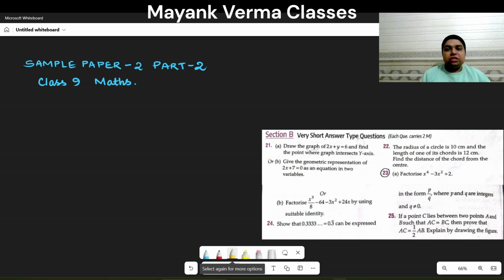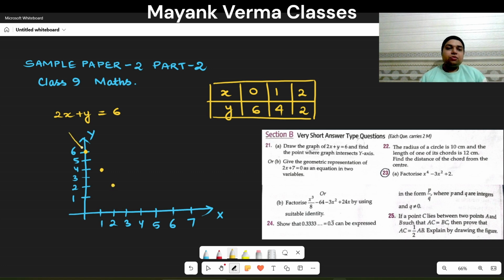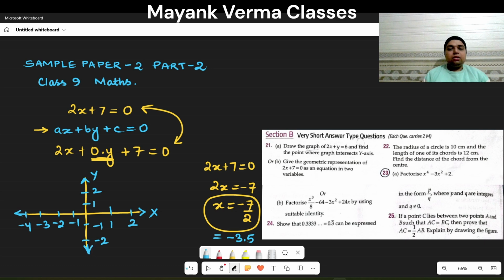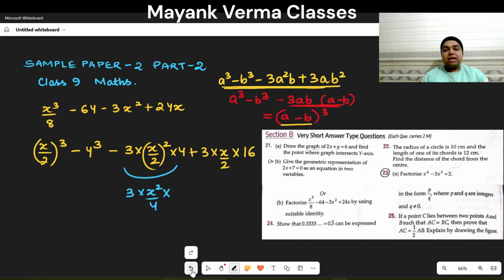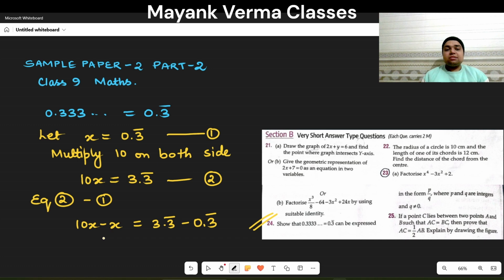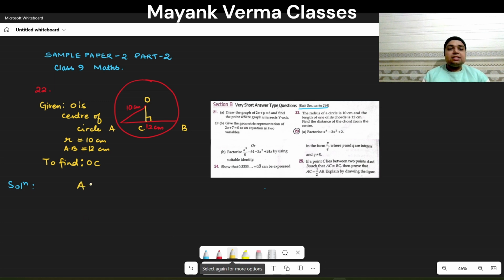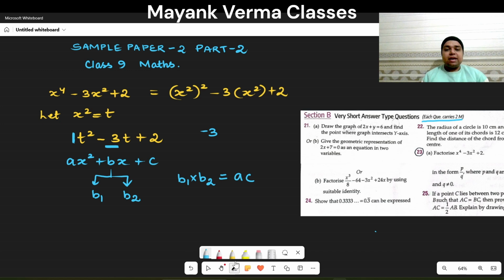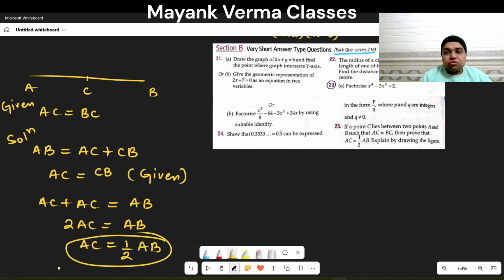Class 9 Maths Sample Paper 2 Part 2: Your Path to Success!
Prepare for Excellence with Our Class 9 Maths Sample Paper!

Are you gearing up for your Class 9 mathematics exams? Our specially crafted sample paper is designed to help you practice effectively and boost your confidence. This resource covers all key topics and provides a variety of question types to ensure a comprehensive understanding of the subject.

Whether you want to identify your strengths and weaknesses or practice under exam conditions, this sample paper is your ultimate study companion. Don’t leave your success to chance—start practicing today!